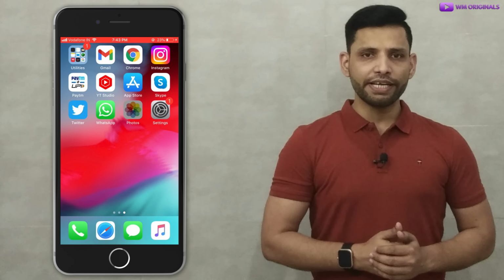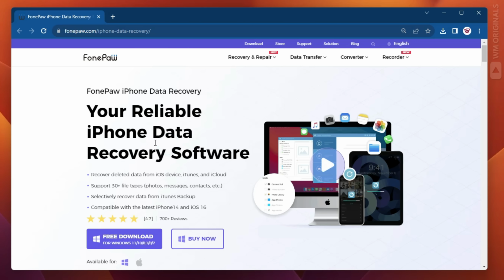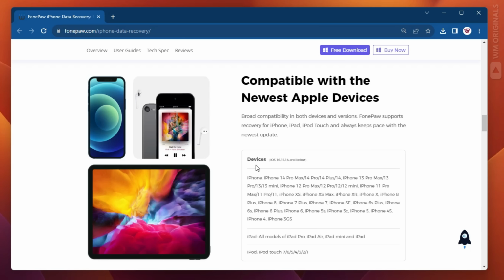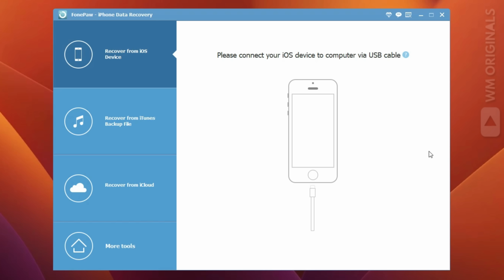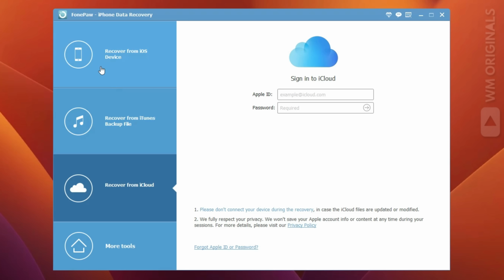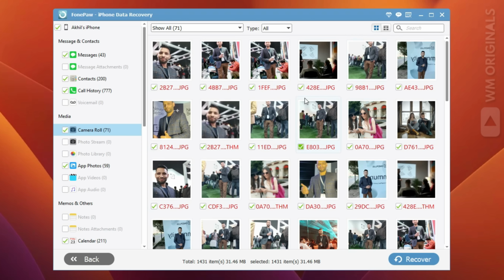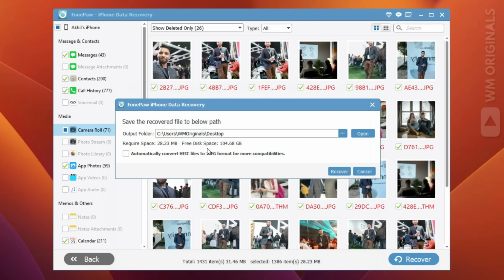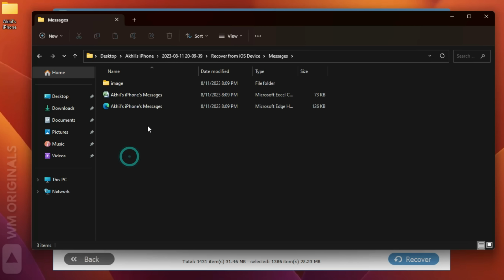How to Recover Deleted Data from iPhone without Backup (2023) Restore Deleted Photos on iPhone/iPad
Try FonePaw iPhone Data Recovery to recover deleted files from iphone without backup, iPhone solutions you may find useful as this helps to restore permanenlty deleted photos, videos, contacts & retrieve text messages

✅ FonePaw iPhone Data Recovery recover deleted files from iPhone without any loss

· Recover deleted data from iOS device, iTunes, and iCloud.
· Support 30+ file types (photos, messages, contacts, etc.)
· Selectively recover data from iTunes Backup
· Compatible with the latest iPhone14 and iOS 16

✅ Supported devices

iPad: All models of iPad Pro, iPad Air, iPad mini and iPad
iPod: iPod touch 7/6/5/4/3/2/1

Recover Any Lost iOS Data in Multiple Scenarios: No matter you are suffering from iOS data loss due to accidental deletion, system crash, jailbreaking, or more, FonePaw is powerful enough to handle the situation.

⌚ How to Recover Deleted Data from iPhone without Backup (2023) Restore Deleted Photos on iPhone/iPad Video Timestamps -

00:00 Intro - Why we need iphone data recovery software
00:58 Recover deleted photos from iphone for free
01:22 Professional iPhone Data Recovery Software
01:32 FonePaw iPhone data recovery software features overview
02:05 Free Download & Install fonepaw iphone data recovery software
03:03 How to connect iphone with fonepaw iphone data recovery software
03:55 iPhone Data Recovery Process
04:23 Data Recovered Successfully
04:48 Is fonepaw iphone data recovery software free & safe to use?
05:27 Next Video: Fonepaw android data recovery software tutorial & review
05:57 Outro

3 iOS Data Recovery Modes to Restore Data from All iOS Devices:

Recover from iPhone/iPad Directly: Files lost without any backup? This mode can let you directly scan your iOS device and get the permanently deleted data back.

Restore from iTunes Backup: Have got an iTunes backup? This mode can help you scan, preview and extract the backup files you need without restoring.

Recover from iCloud Synced Files: If you sync files with iCloud, your photos, contacts, notes, reminders, and calendar can also be well retrieved with FonePaw.

Watch this step by step iphone data recovery tutorial to recover deleted data from iphone using best iphone data recovery software: fonepaw iphone data recovery software.

📝 Queries Answered - how to recover deleted files from iphone without backup free
how to recover permanently deleted files on iphone
how to recover data from dead iphone without backup
free iphone data recovery
recover data from iphone that won't turn on
iphone data recovery after factory reset without backup
recover photos after factory reset iphone without backup free